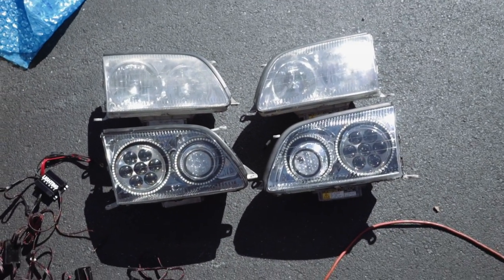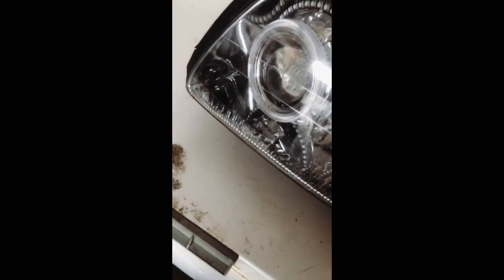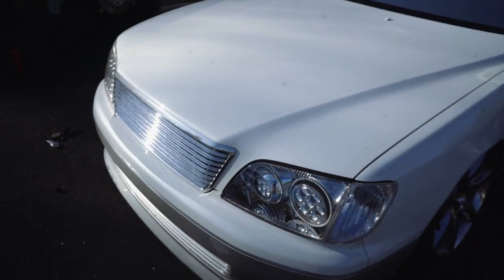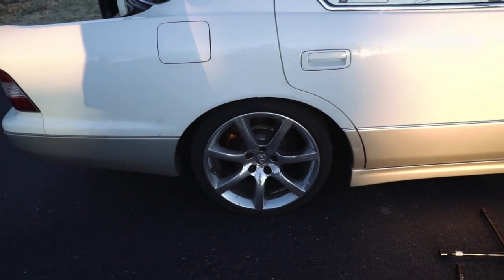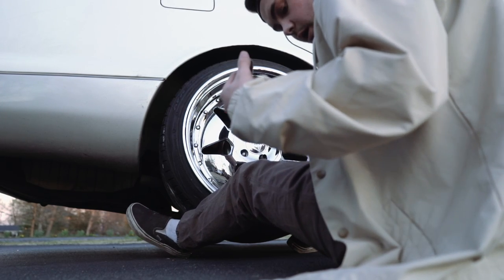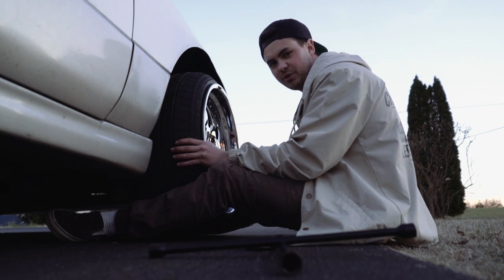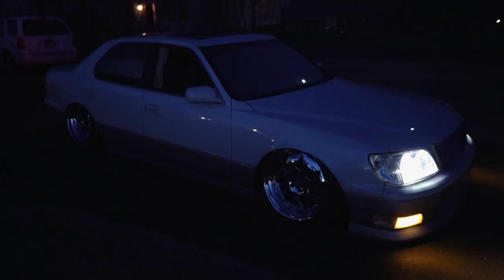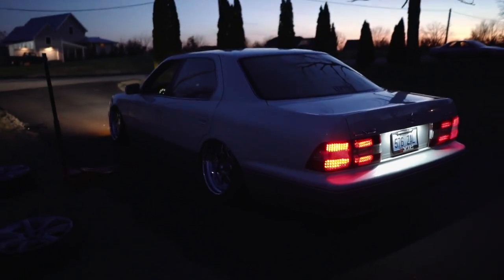Q45 Retrofit Complete - VIP Style LS400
Getting some last minute Riverside prep done and figured I'd take the opportunity to show off my custom Q45 headlights! Built by my good friend Asad, these were in the works for a long time and have required a lot of custom work to pull it off! Also it was time to get the car back on the VIP Modulars!

Hit up @whiteis3 on IG if you wanna build some custom headlights!